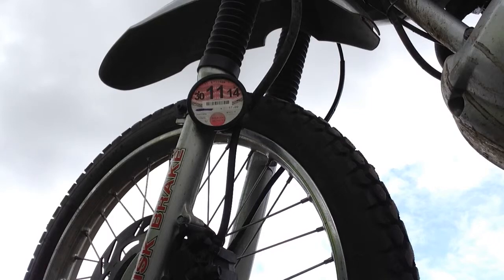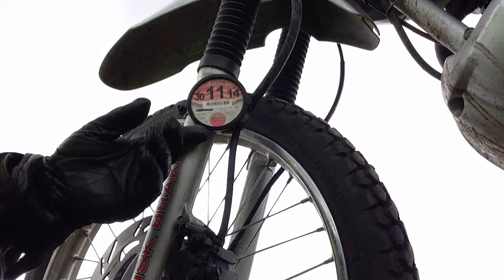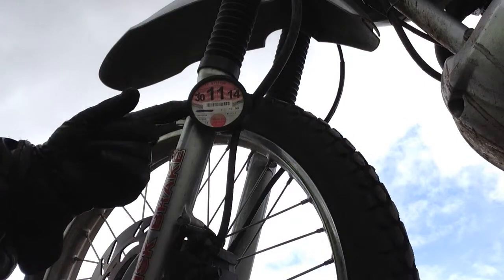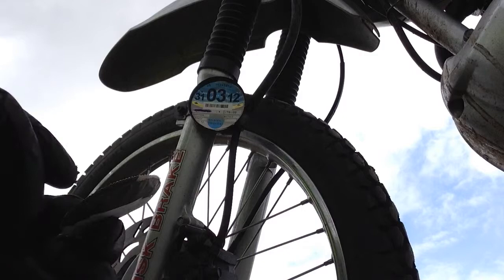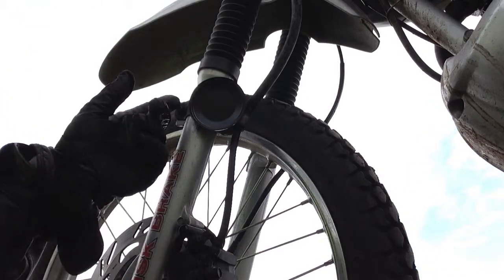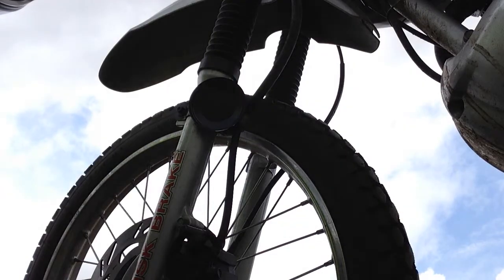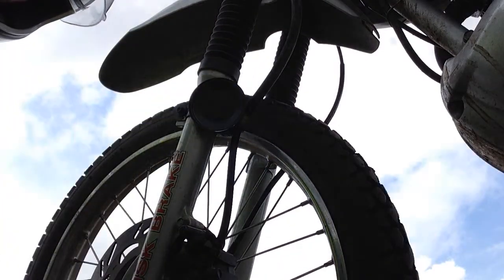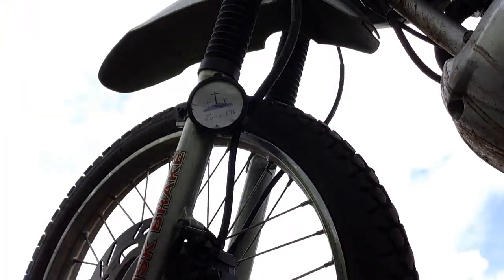Motorcycle tax disc holder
Some of my ideas to do with obsolete tax disc holders. You could use them as mini picture frames.